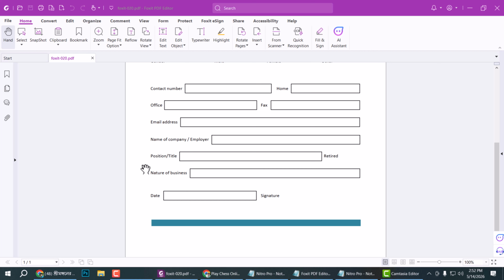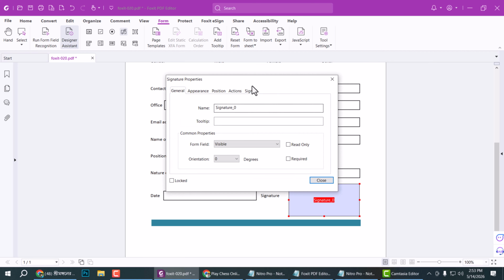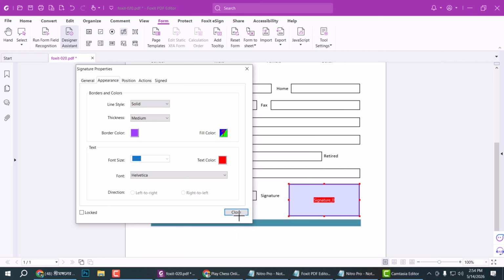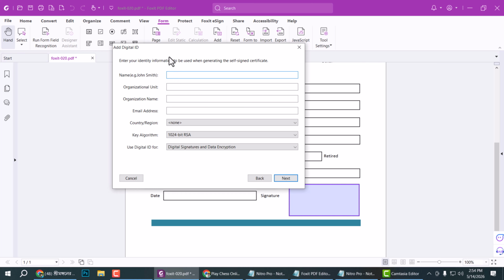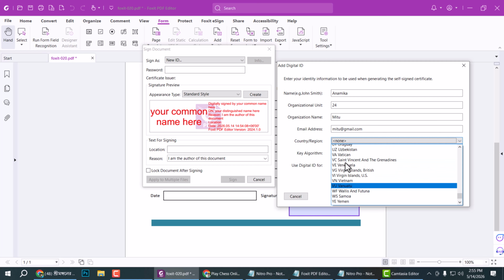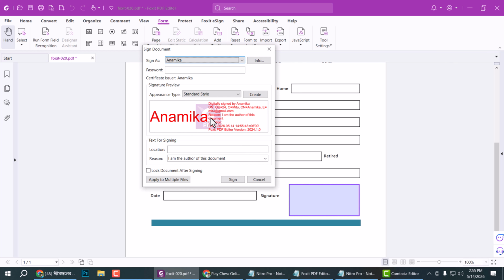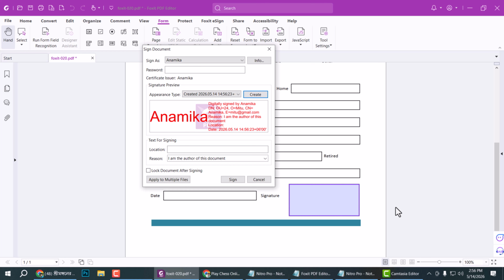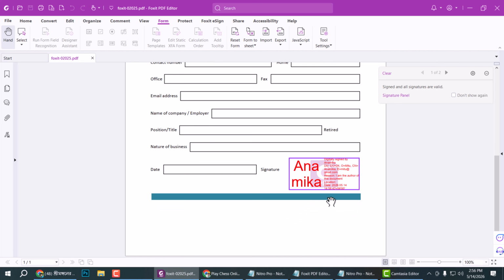How to Make a Secure Digital Signature in a Fillable PDF Using Foxit PDF Editor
How to create and use a digital signature in a fillable PDF form using Foxit PDF Editor in this easy step-by-step tutorial. In this video, you’ll discover how to add a secure digital signature, sign fillable PDF forms electronically, and save time when handling important documents online. Whether you are a student, office worker, freelancer, or business professional, this guide will help you sign PDF documents quickly and professionally using Foxit PDF Editor.

We’ll cover how to open a fillable PDF form, create a handwritten or digital signature, insert the signature into the form, and save the signed document correctly. This tutorial is beginner-friendly and works great for anyone looking to improve their PDF editing skills. If you need to sign contracts, applications, invoices, or official documents digitally, this video will make the process simple and secure.

Watch till the end to avoid common mistakes while signing PDFs electronically.